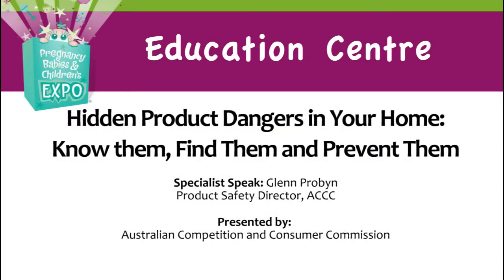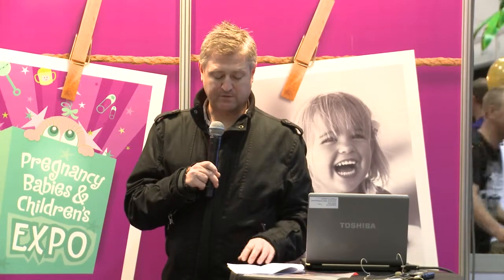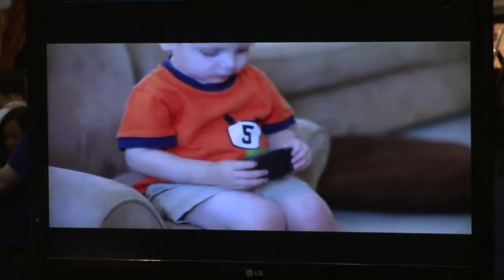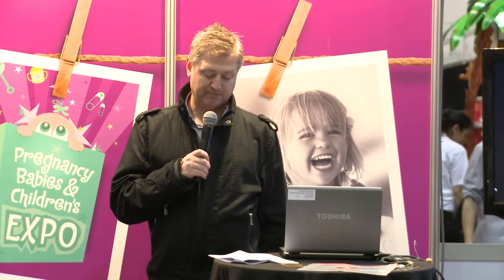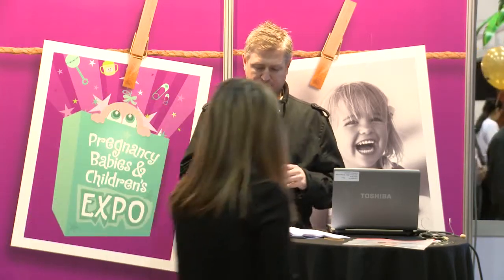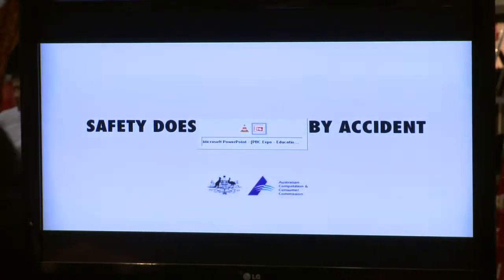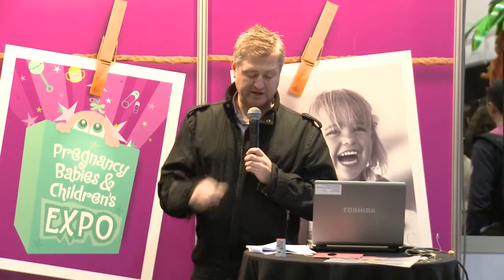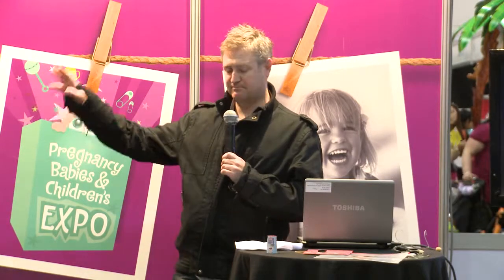Hidden Product Dangers in your Home: Know them, Find them & Prevent them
Pregnancy Babies & Children's Expo

Education Centre - Pregnancy Babies & Children's Expo Melbourne 2013.

- What makes a toy or object a choking or ingestion hazard?
- What are the severe dangers of lithium button batteries to your child?
- What are dangers you can't see - until it's too late?

Find out from a Product Safety export from the Australian Competition and Consumer Commission (ACCC) about how you can prevent deaths and serve inquiries by choosing safe and using safe.

Specialist Speaker: Glenn Probyn - Product Safety Director, Australian Competition and Consumers Commission.

To see when the next Pregnancy Babies & Children's Expo is on in your area be sure to check out our web site and
CLAIM YOUR FREE TICKETS.